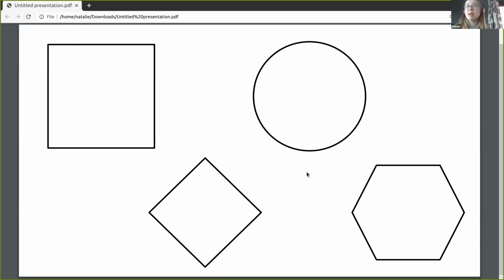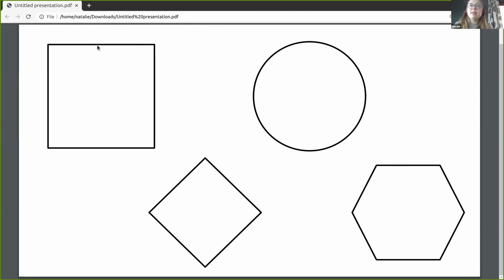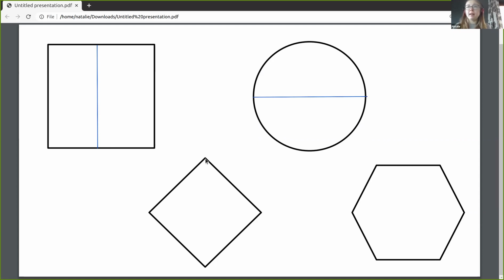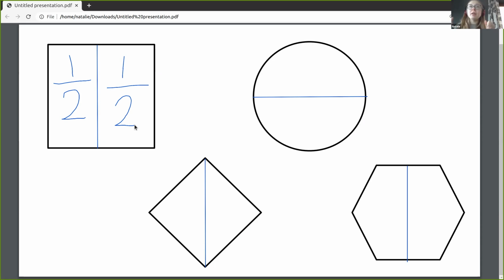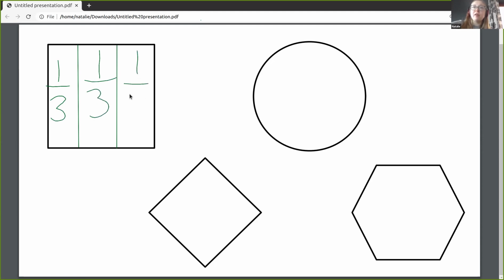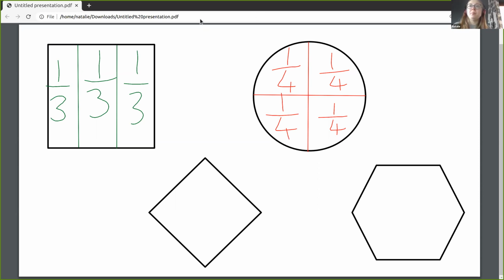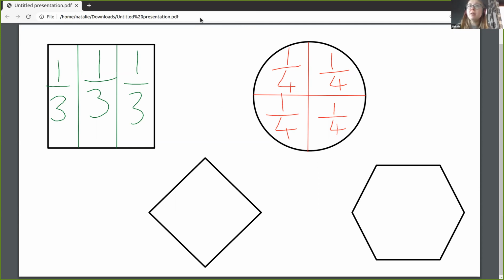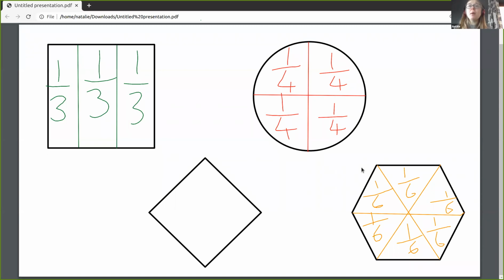Primary Maths - Introduction to Fractions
In this first lesson in the series looking at fractions for Primary students we introduce the concept of fractions by dividing up shapes. Students are encouraged to watch the lesson and have a go at the accompanying worksheet which can be found